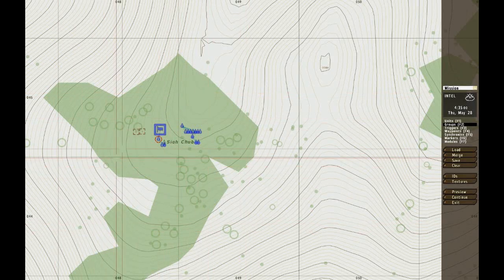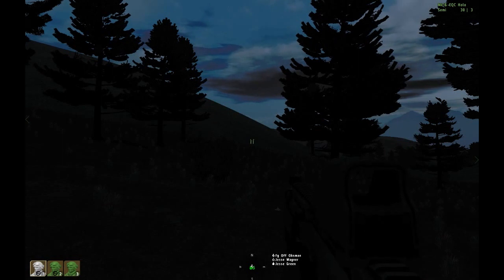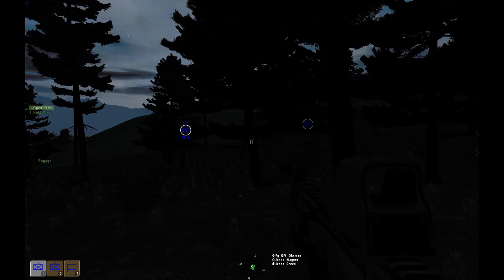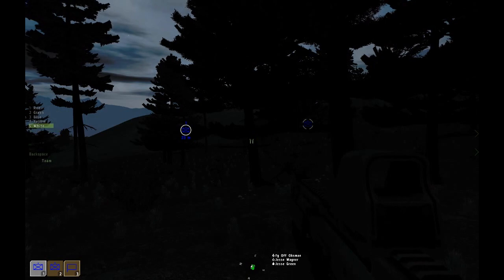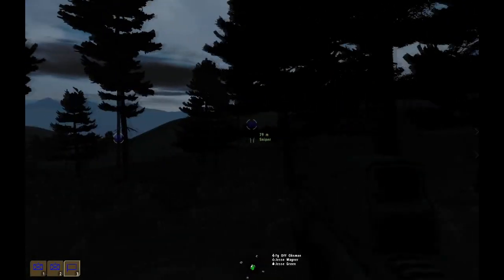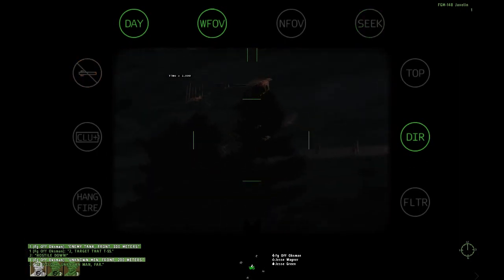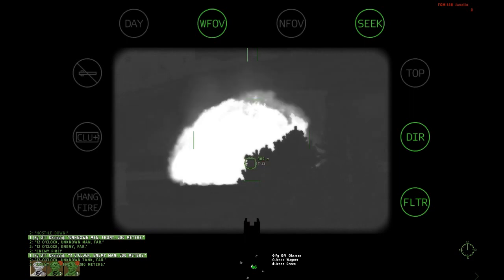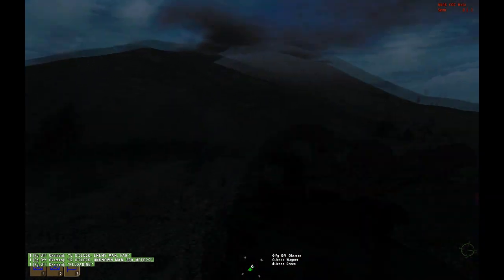Arma 2 Tutorial - High Command Module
How to control the High command module.